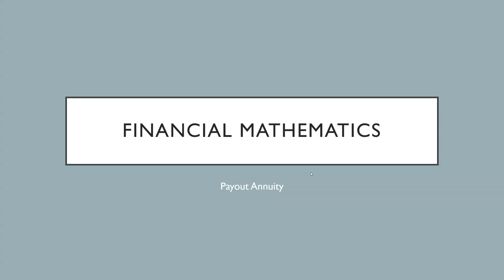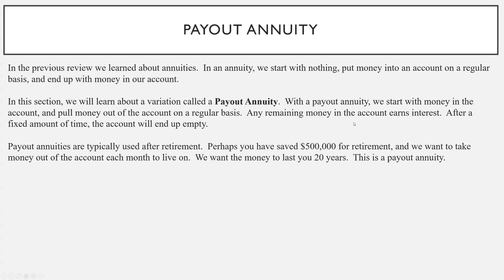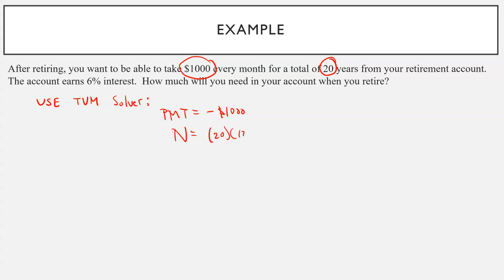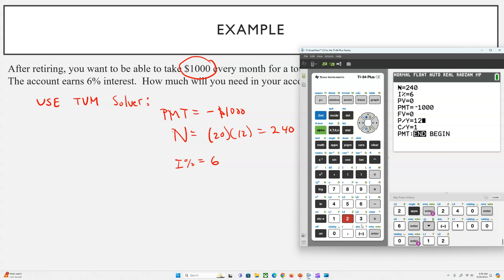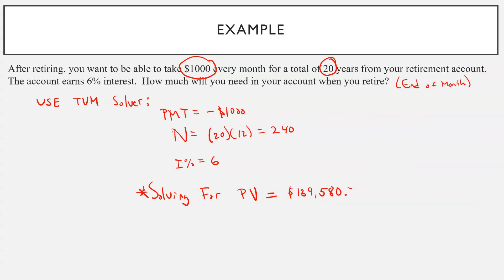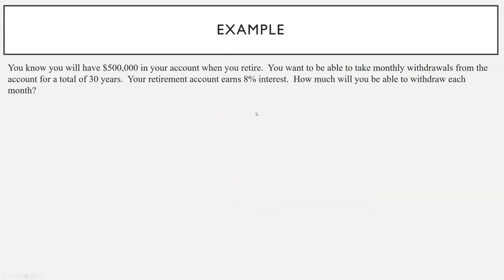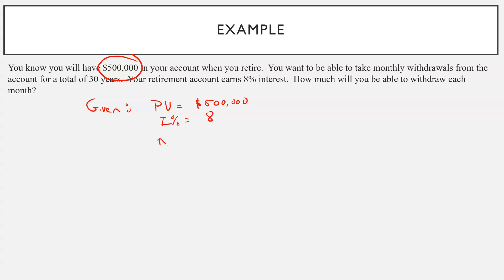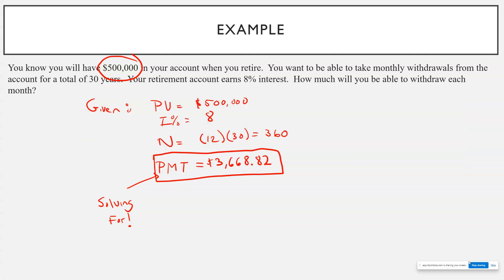SUNY WCC - Math Resources for Students - Quick Review - Payout Annuities